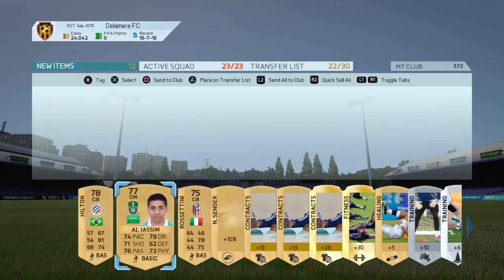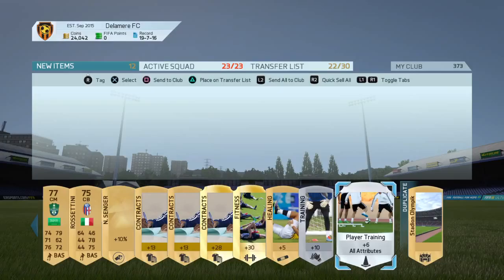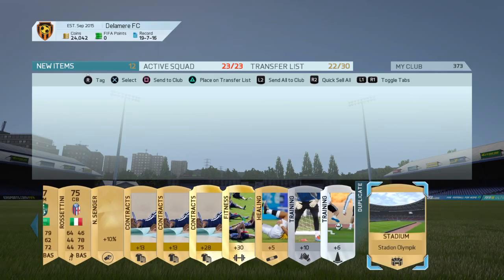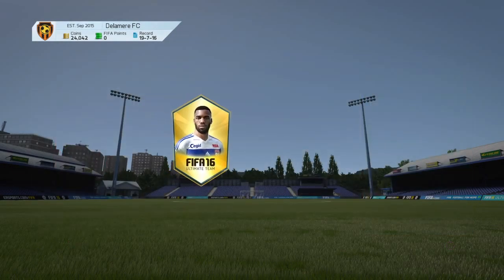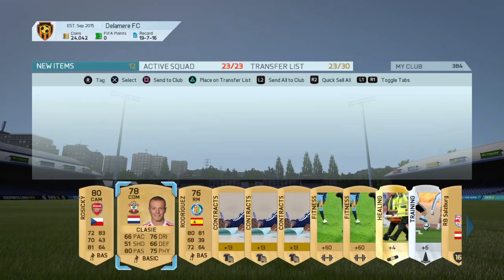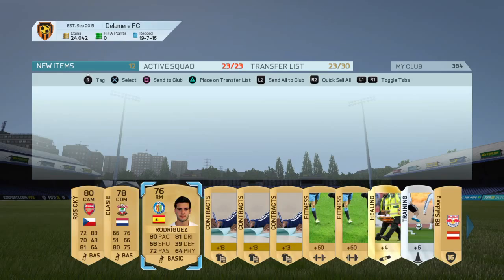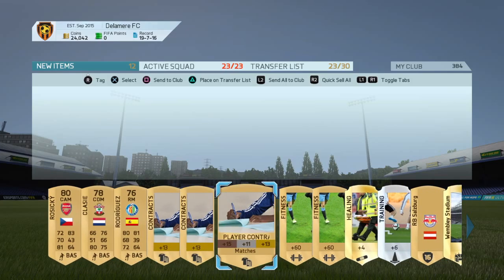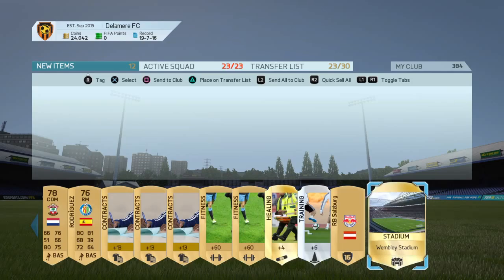FUT 16 Deluxe Packs Opening Week 14